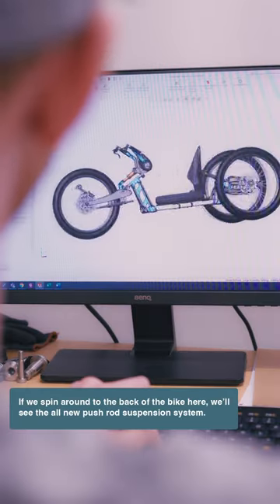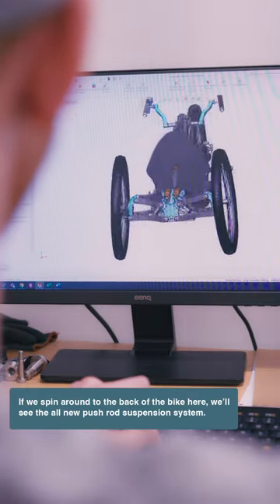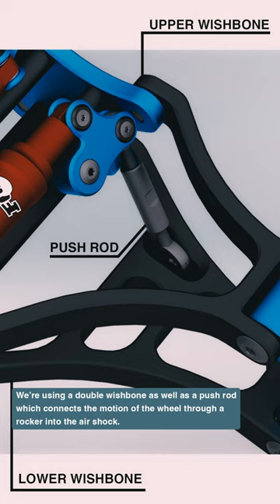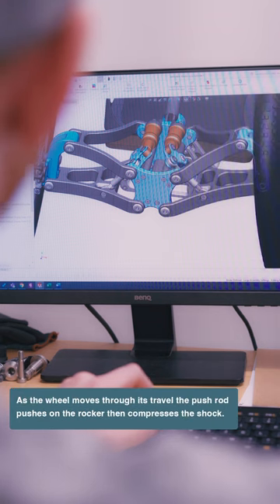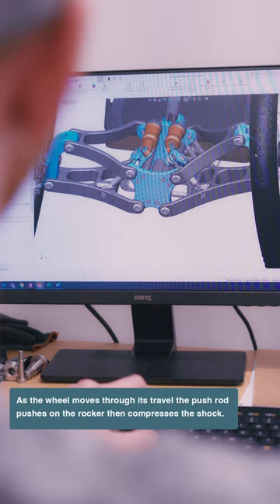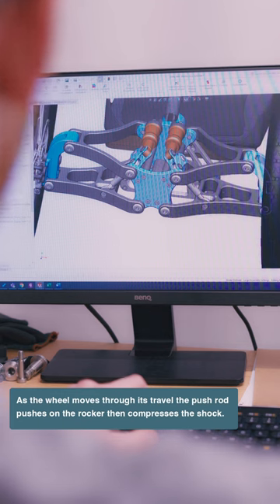Push Rod Suspension Design on Bowhead Rogue LS Explained | Tech Talk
Here we are looking at the NEW Bowhead Rogue LS.

If we spin around to the back of the bike here, we’ll see the all new push rod suspension system.

We’re using a double wishbone as well as push rod which connects the motion of the wheel through a rocker into the air shock.

As the wheel moves through its travel the push rod pushes on the rocker then compresses the shock.

For our double wishbone control arms. We’re using uneven and unparallel arms so the upper control arm is shorter than lower control arm and they both converge in towards the centre of the bike. This allows us to maintain a negative camber on the wheels which ensures the best traction.

The goal of suspension is to keep the wheels tracking the ground over rough terrain whilst keeping the rider as stable as possible.

This is best achieved through independent suspension. So each wheel is capable of moving on it’s own.

Now push rod suspension systems are a very tried and tested platform. Inspired by F1. So we’ve taken some of the key principles and applied them to our adaptive MTB. This all adds up to a comfortable and fun riding characteristic and ensures greater experiences accessing the outdoors.

For more details on the bike featured in this video go to our website…

FOLLOW: @bowheadcorp